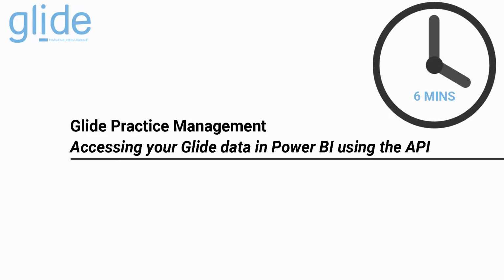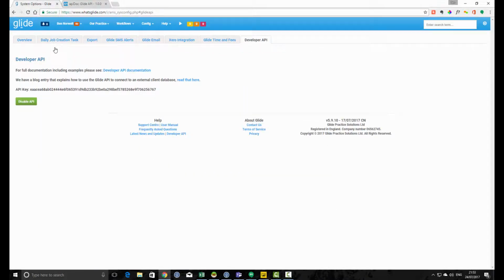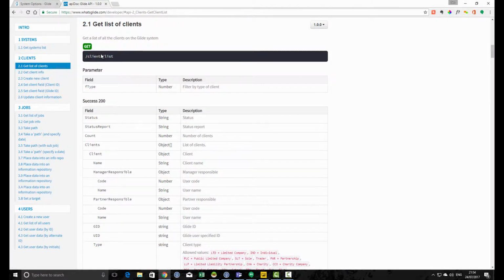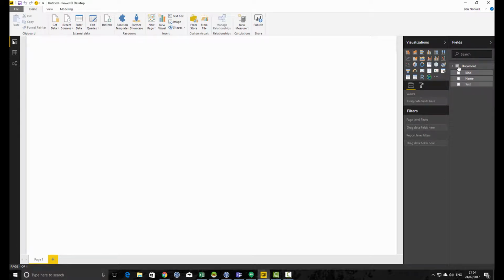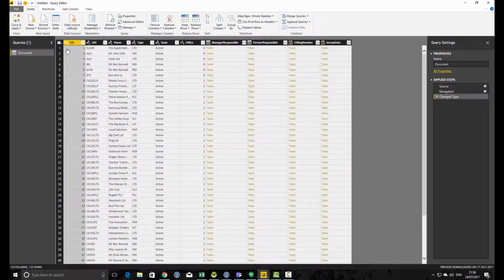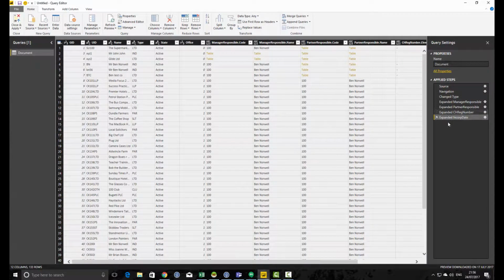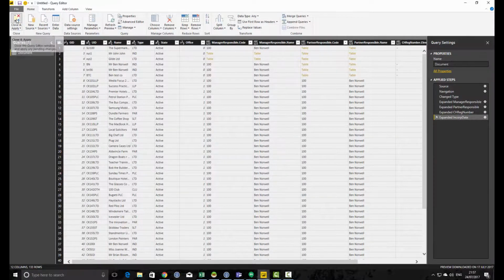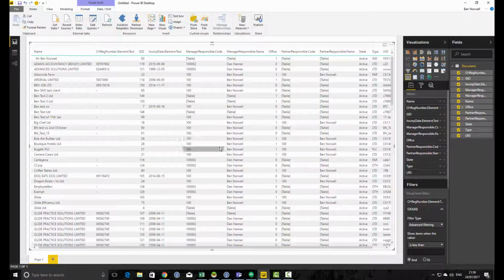Accessing your Glide data in PowerBI using the API [Glide user manual]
This demo shows you how to access your Glide data in Microsoft's Power BI product, using the Glide API.